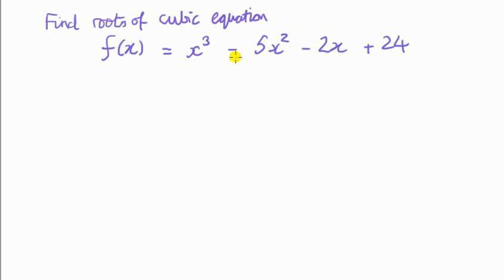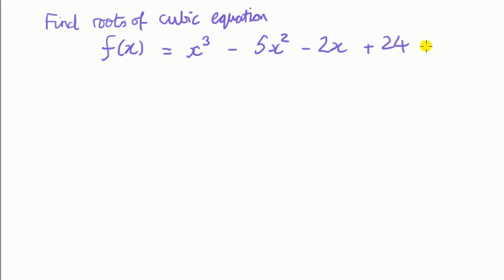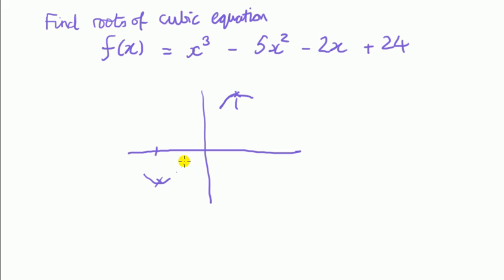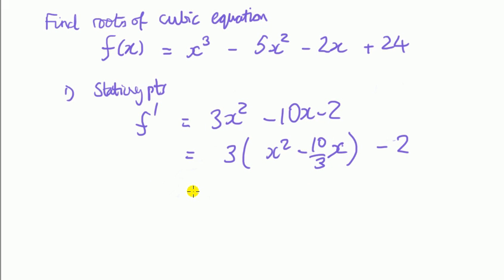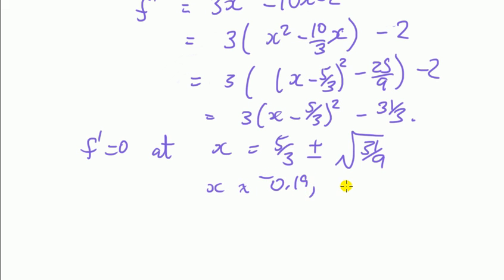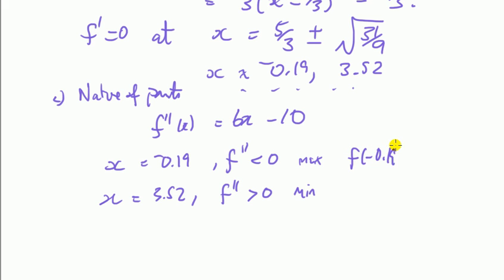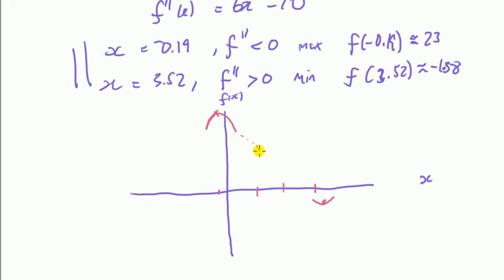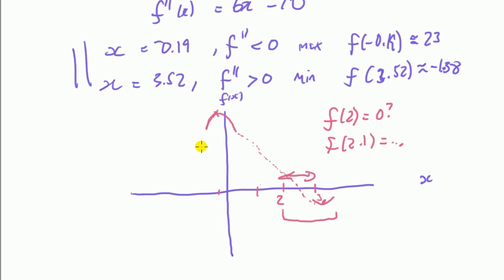Solving a cubic equation - part 1 - tip on locating the first root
Subject: Math
Level: high school, college
Topic: roots of a cubic